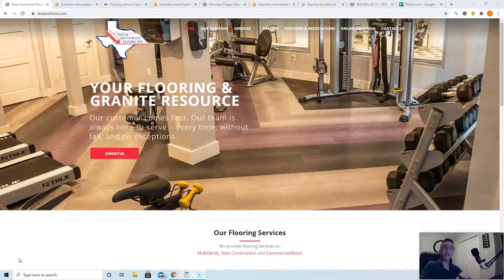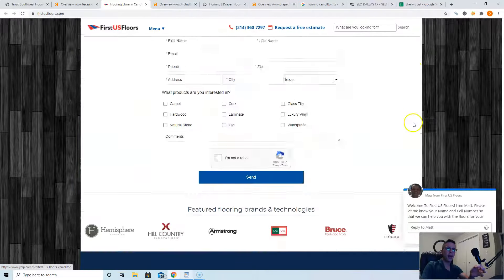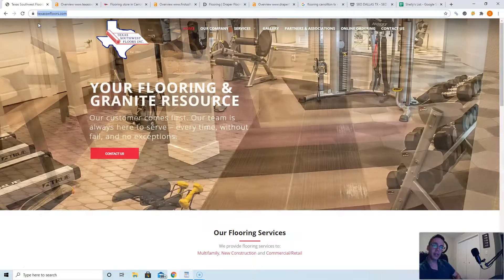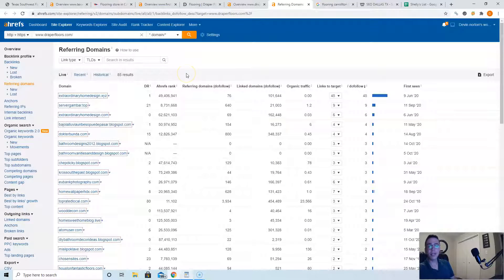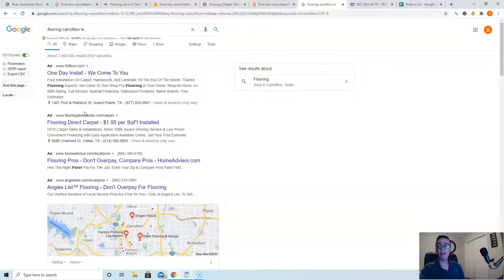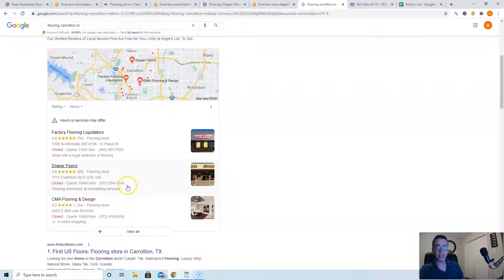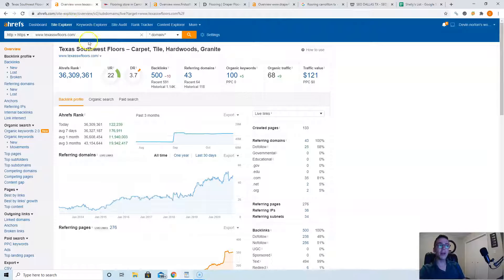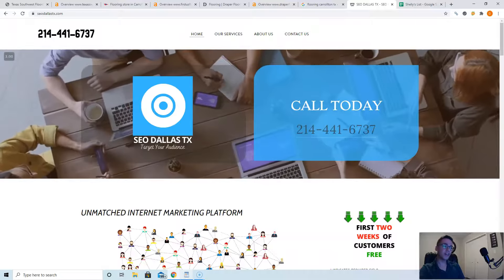Texas Southwest Floors | Flooring Carrollton TX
Hey Sharon!

In this super short video, Devin from SEO Dallas TX goes over three easy ways you can beat First US Floors, Draper Floors, and other competition online and take back the customers currently being taken from you.

This video also shows how easy it is to rank for high search volume keywords such as "flooring carrollton tx"! These simple changes to your online presence will easily catapult you to the number #1 spot in Google search engines, allowing you to collect a massive amount of traffic, leading to a massive amount of money in your pocket!

These are all easy to implement instructions that you can use immediately to dominate the market and get yourself closer to an early retirement.

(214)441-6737